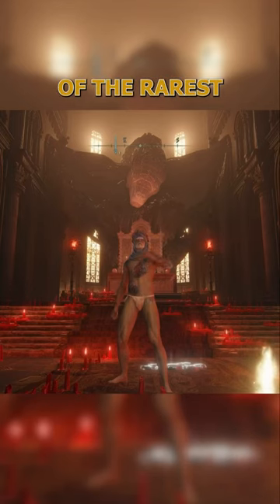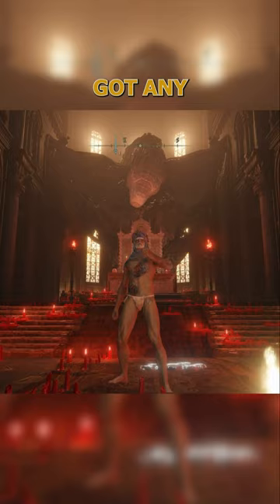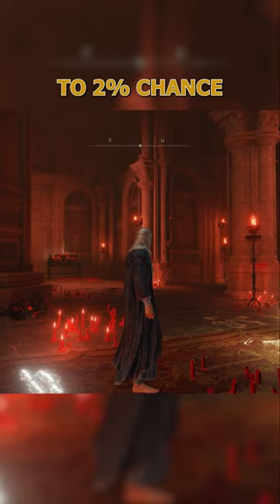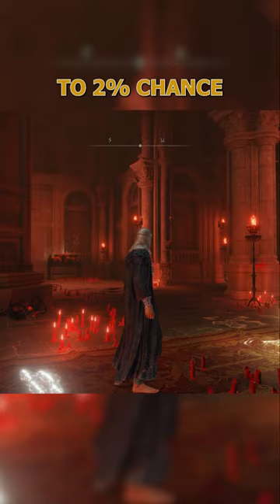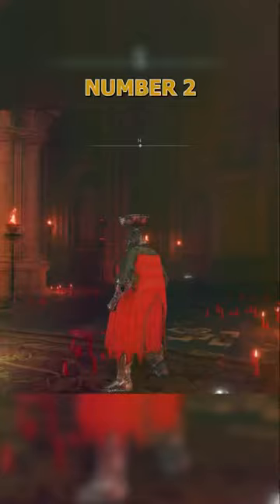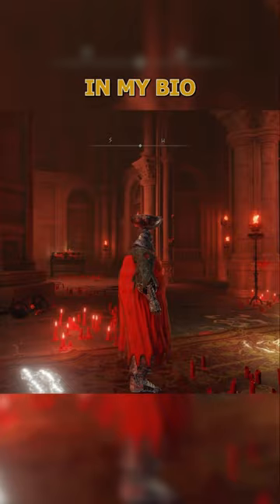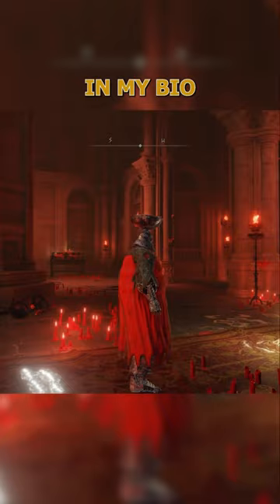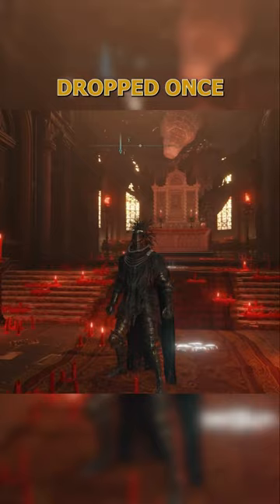3 MORE RARE ELDEN RING ARMOR SETS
More of the lowest drop rated and rarest armor you can get in Elden Ring!